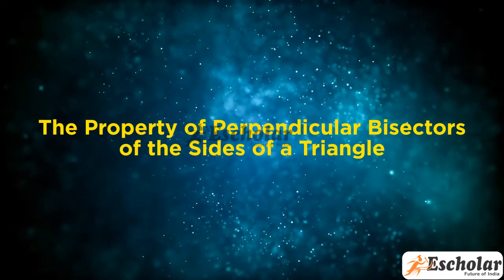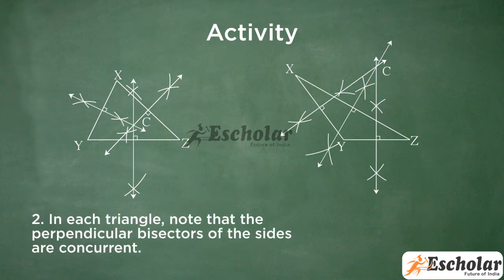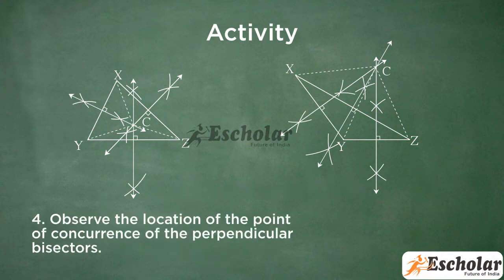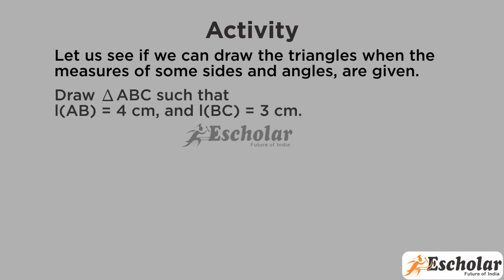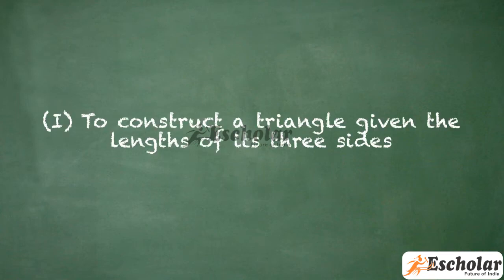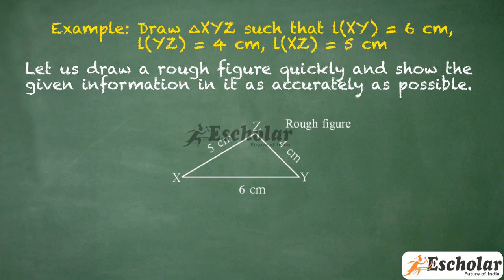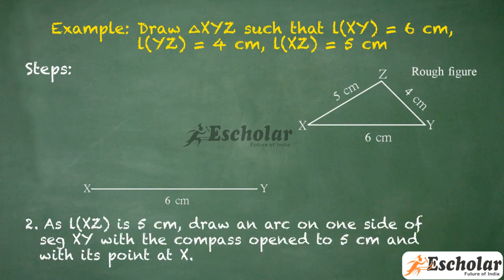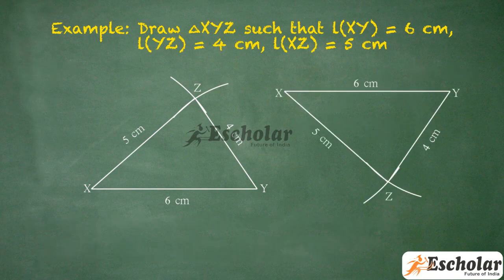7th Std Stateboard Mathematics Chapter 1 - Geometrical Construction - topic 1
7th Std Stateboard Mathematics Chapter 1 - Geometrical Construction - topic 1 - The Property of Perpendicular Bisectors of the sides of a triangle (Part 1)